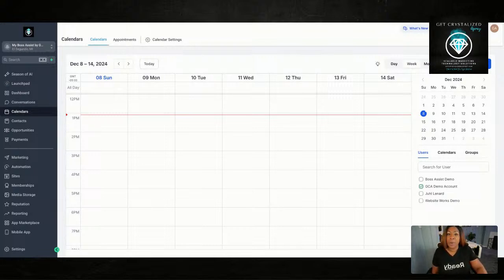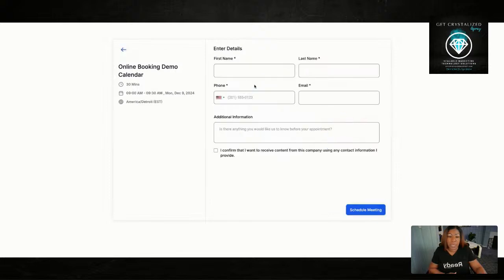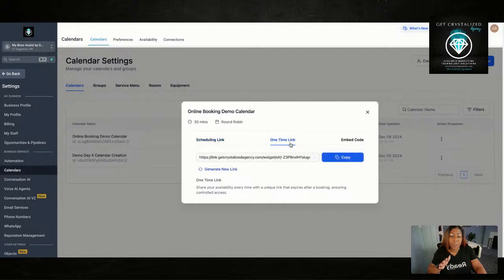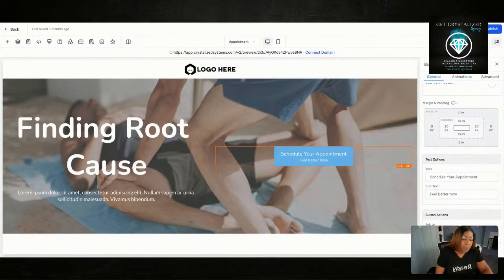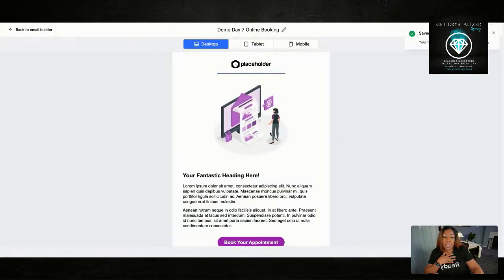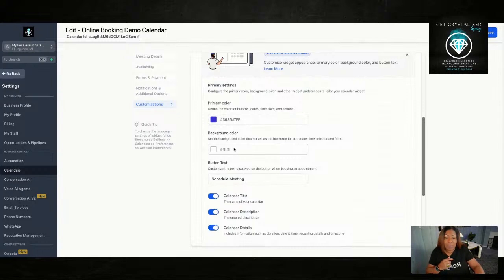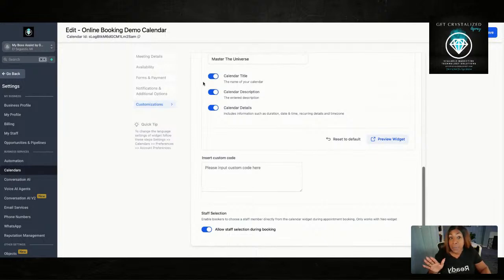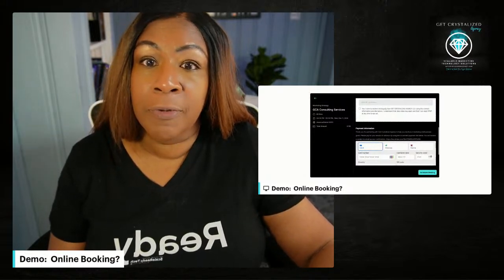Demo: Online Booking for Prospects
In this video I will show you how to create an integrated booking calendar eliminating manual scheduling, allowing prospects to book a time that works for them—instantly.

ABOUT GET CRYSTALIZED AGENCY
We're on a mission to help entrepreneurs and founders build better businesses faster. Behind every founder or entrepreneur there’s a story. There are often untold sacrifices and the time horizon is always longer than expected to reach success. With the accessibility and affordability of advanced technology, we can compress the timeline but only if we set a solid foundation. We believe that every business can be scalable with the right mindset, focus and tools.

NOT SURE WHICH HIGH-ROI MARKETING TOOLS ARE RIGHT FOR YOUR BUSINESS?
💡 Take the guesswork out of scaling your business!

⚡️ Get Your FREE Pipeline Marketing Technology Blueprint ⚡️
✅ Answer a quick 5-minute assessment.
✅ Receive a customized Blueprint tailored to your business stage: Start, Grow, Scale, or Expand.

🚀 Ready to unlock your growth potential?